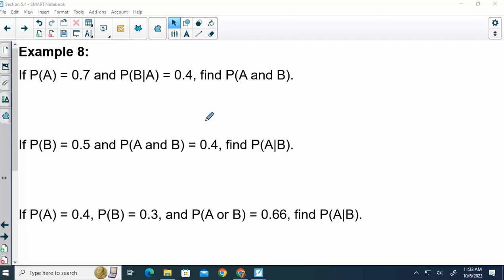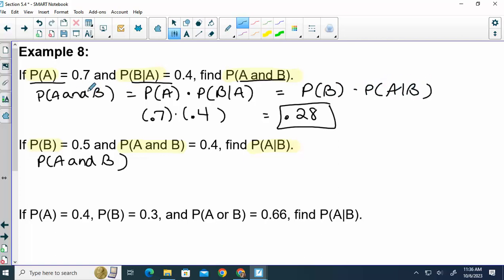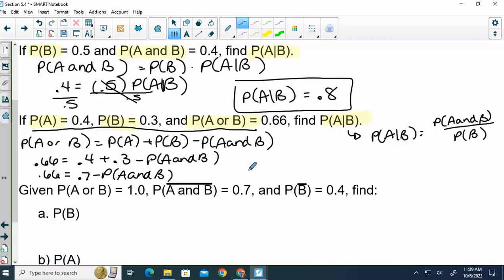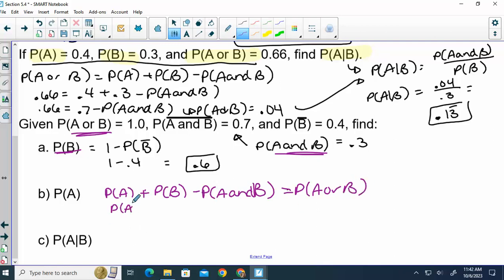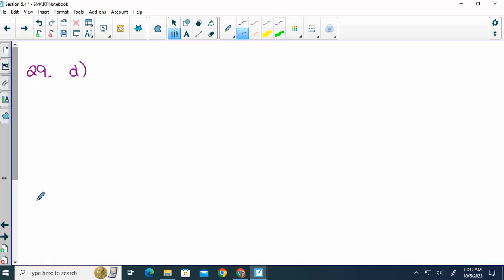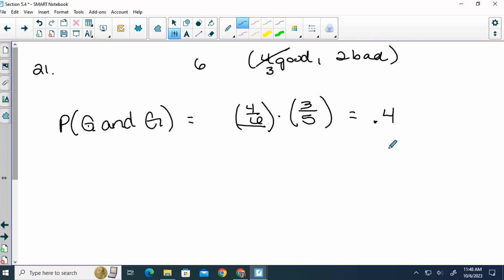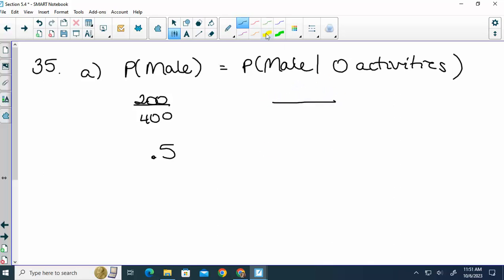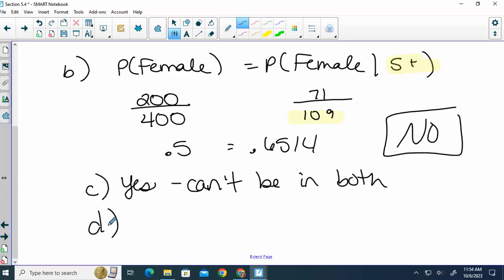Section 5 4 Oct 6